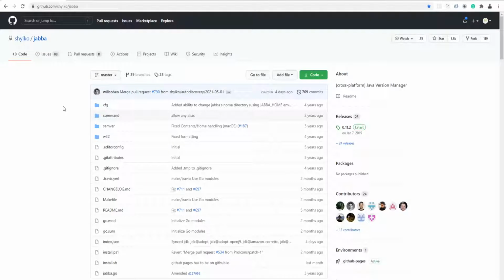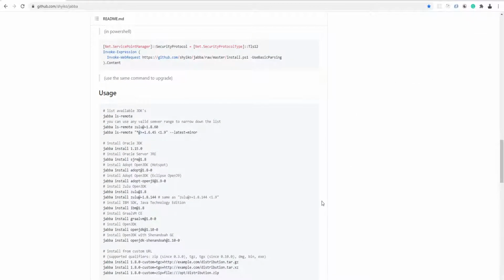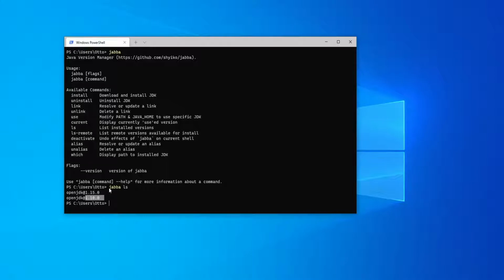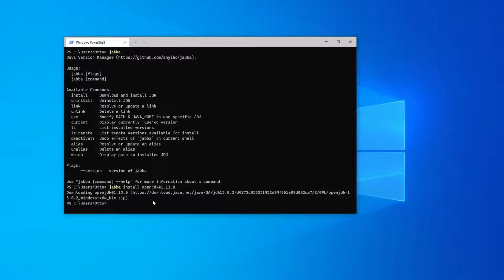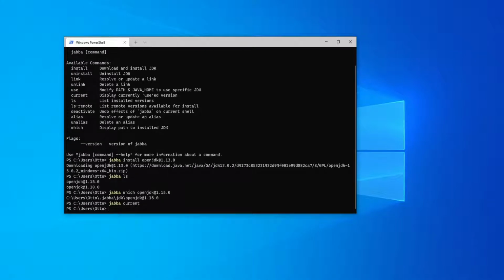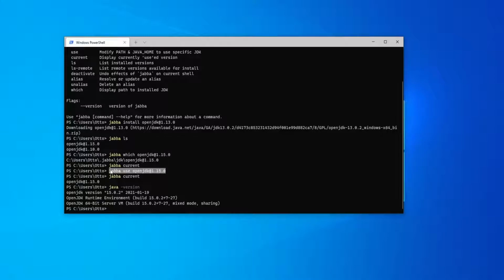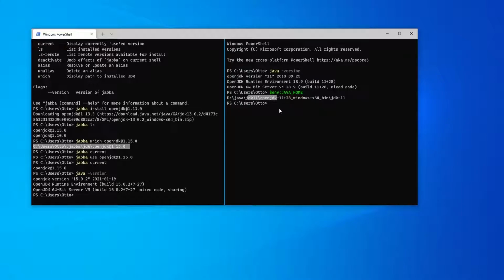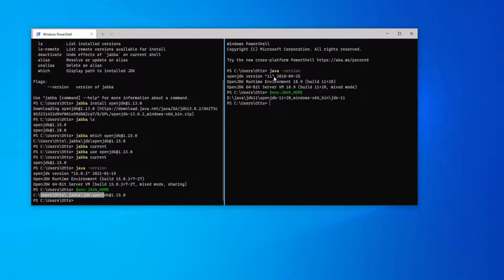Java version manager - Jabba